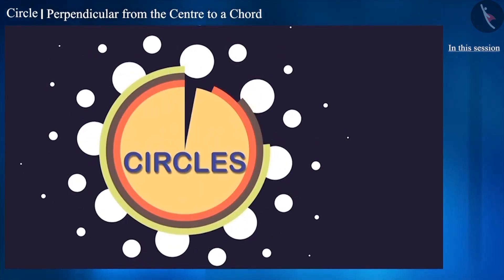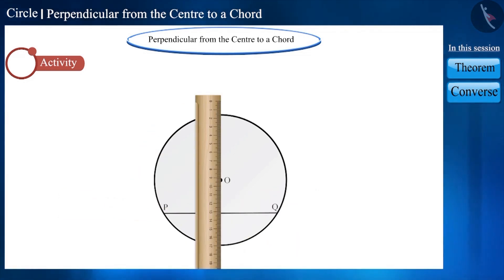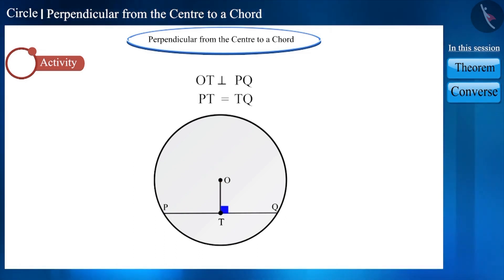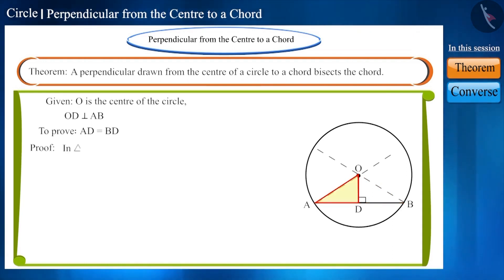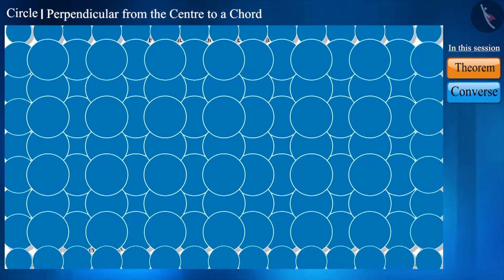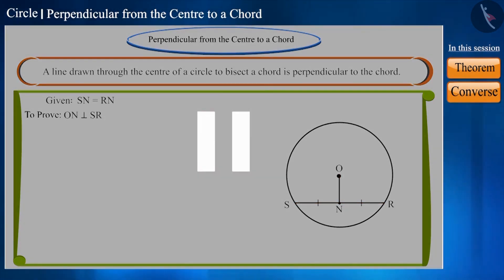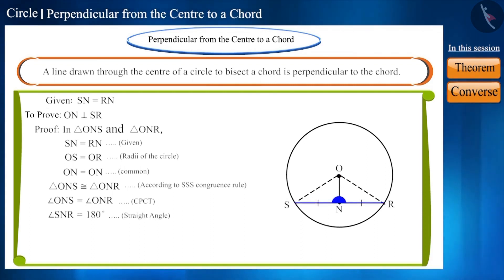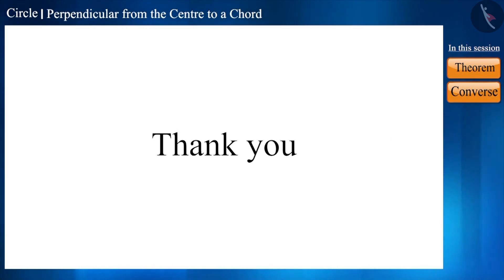"Perpendicular from the Centre to a Chord | Part 1/3 | English | Class 9"